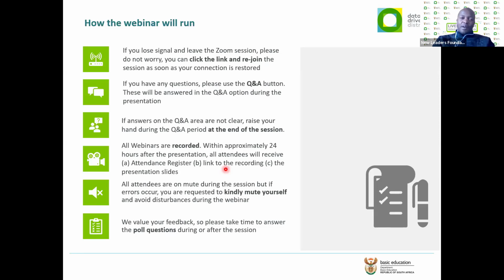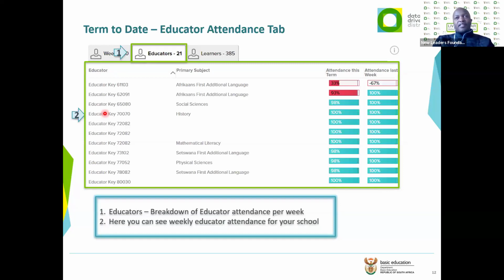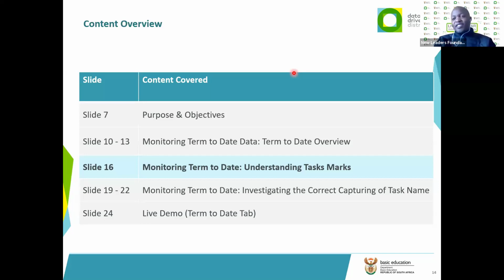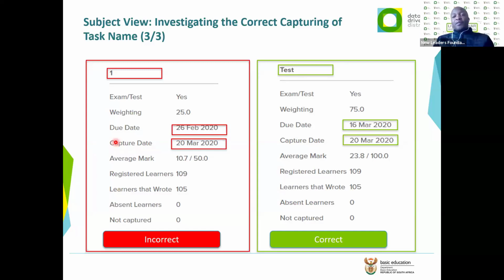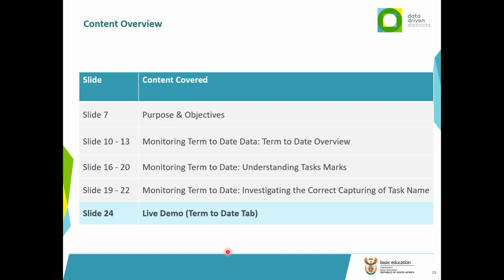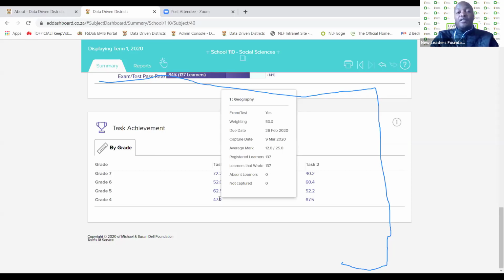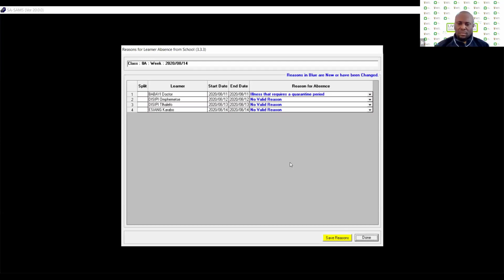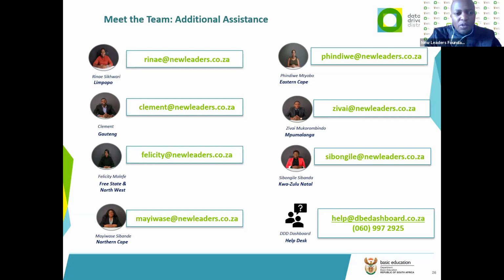DDD Monitoring Term To Date Data Completion Webinar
This one hour webinar is facilitated by DDD consultants and will provide you with valuable information about monitoring Term to Date data on the DDD Dashboard.